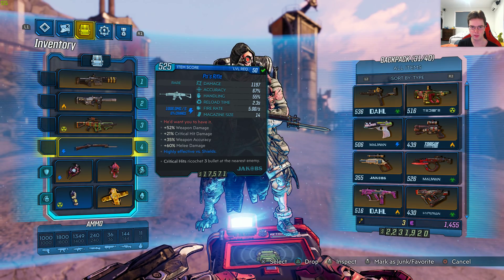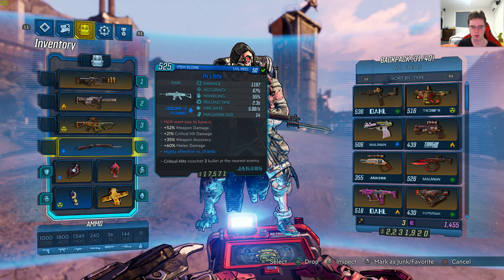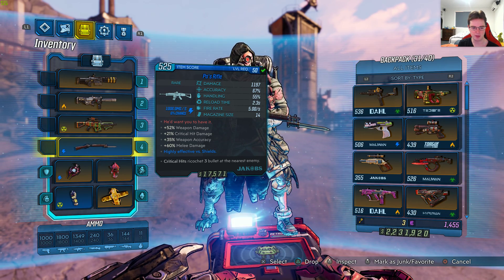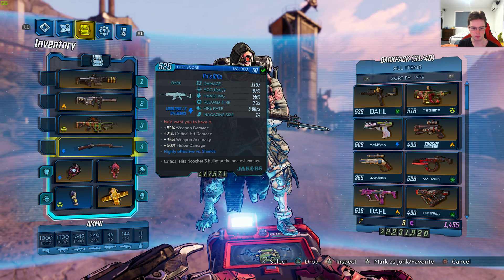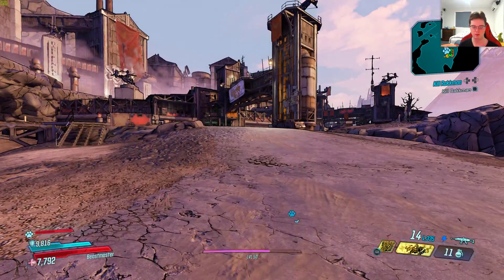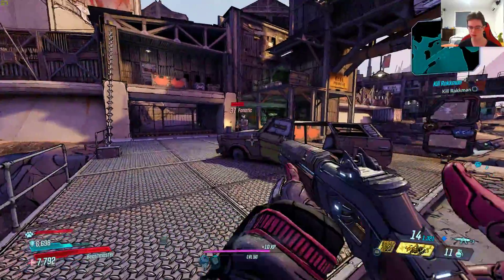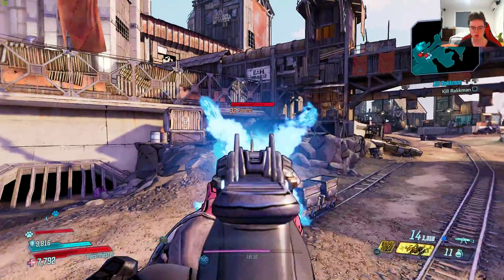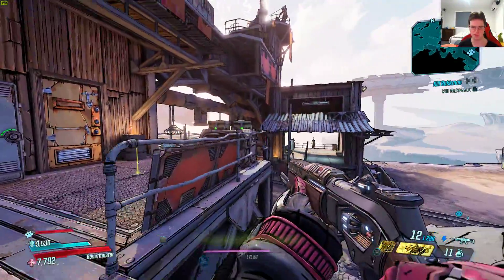Borderlands 3 - Level 50 Unique Pa's Rifle Weapon In Action + First Impressions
Here are my first impressions on the Pa's Rifle weapon.

Case: Cosmos c700m
Fan: Noctua NH-D15
Ram: Corsair Vengeance LPX x2 8GB DDR4 @ 3000MHz
CPU: Intel CPU i9 9900k @ 5.0GHz
Graphics Card: MSI GTX 980 4GB
HDD: 2x 2TB Western Digital Caviar Black
SSD: Samsung 970 PRO M.2 NVMe SSD 512GB
OS: Windows 10 Pro 64bit
Optical Driver: Pioneer BDR 209DBK 16x Writer Black
Motherboard: ASUS ROG Maximus XI Extreme Motherboard
Power Supply: Corsair HX 850i (Platinum Power)

Mouse: Logitech G700
Keyboard: Logitech K800
Monitor: 2x Dell U2515H 2560x1440p
Gamepad: Logitech wireless gamepad F710
Speakers: Logitech Speaker System Z623
Headset: Kingston HyperX Cloud II
Camera: Logitech c920
Microphone: Audio Technica 2035 @192Khz
Yamaha: MG10-XU Audio Mixer
Screen Capture Software: Nvidia Geforce Shadow Play

CPU: Intel CPU i7 980x @ 3.33GHz
Power Supply: Corsair AX 760i (Platinum Power)
Motherboard: Asus Maximus III 1366
Fan: Noctua NH-U14s
Ram: G.Skill RipJaw 3x 4GB DDR3 @ 1600MHz
Case: NZXT Phantom 820
OS: Windows 7 Ultimate
SSD: Samsung 840 pro 256GB
HDD: 1X 4TB Western Digital Caviar Black